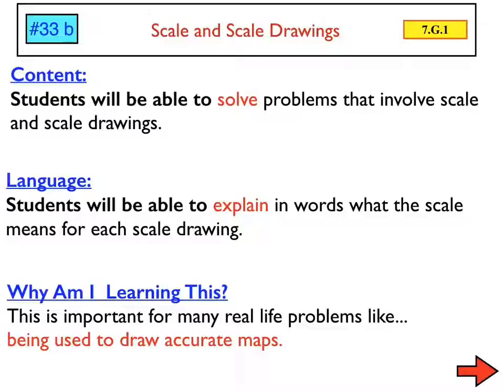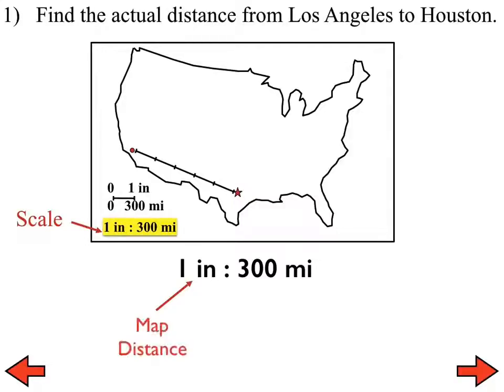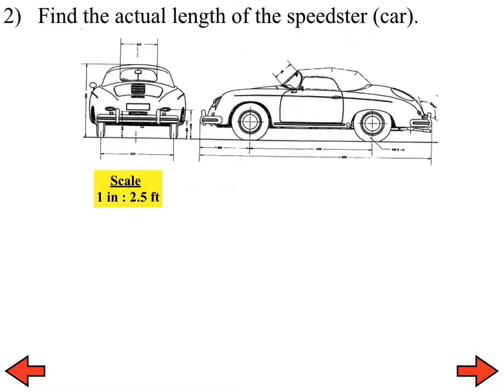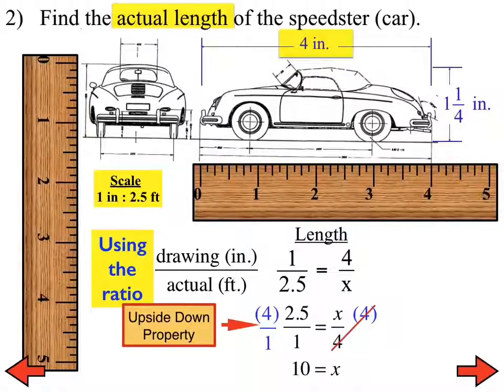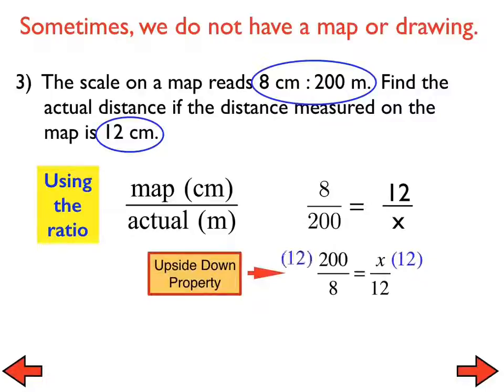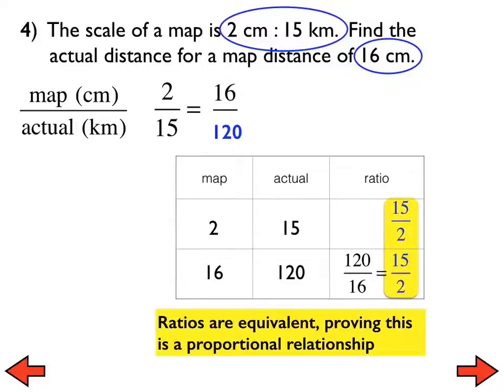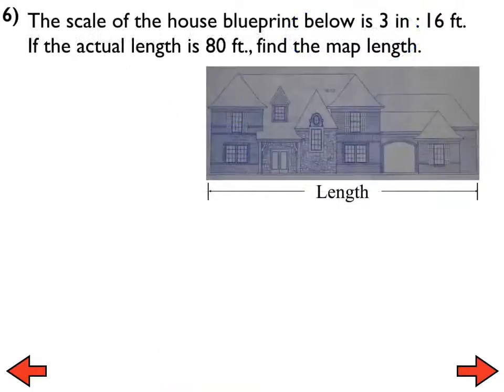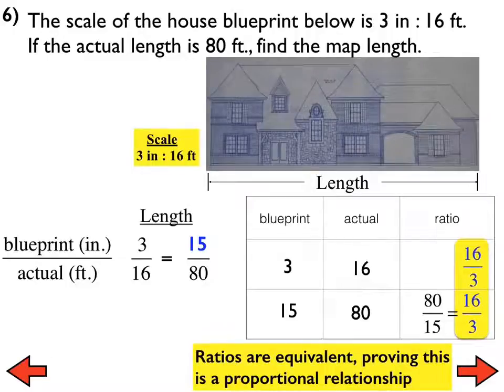33b Scale and Scale Drawings